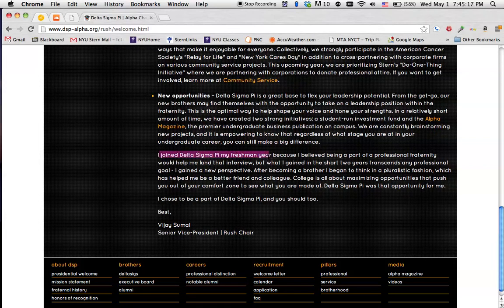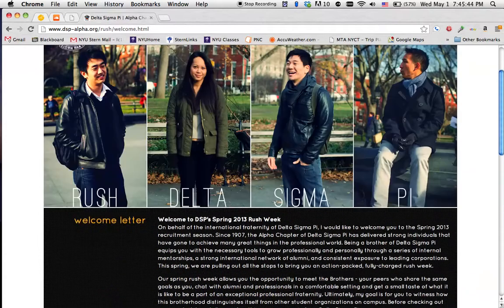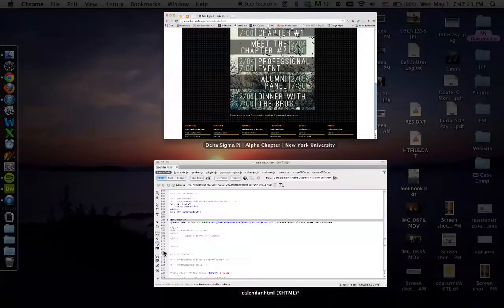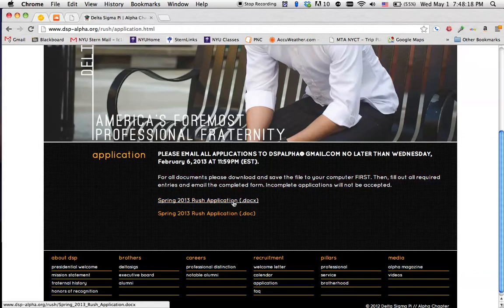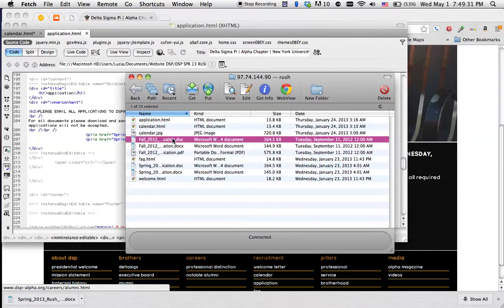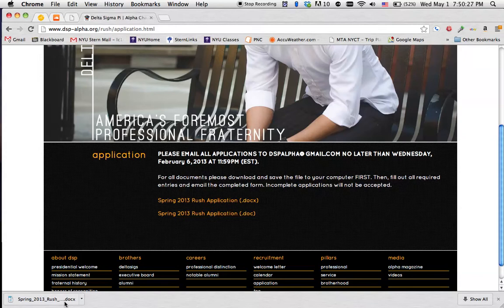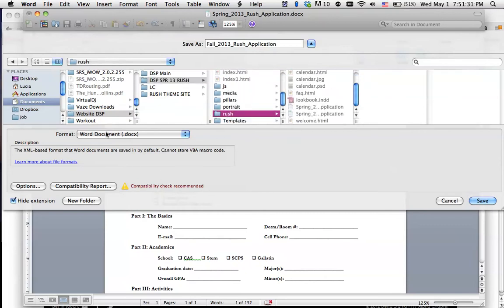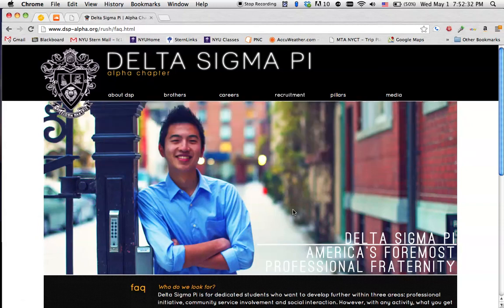Tab 4: Recruitment